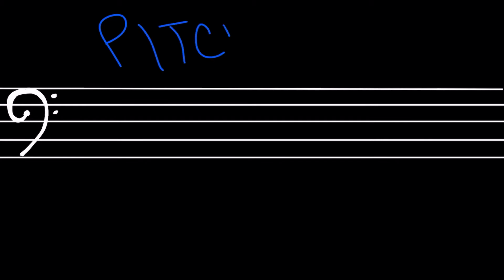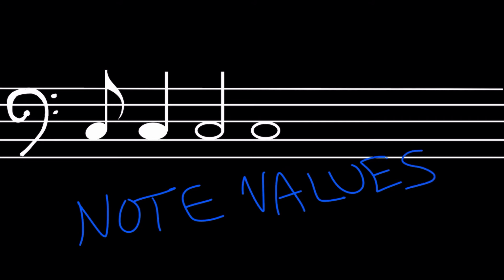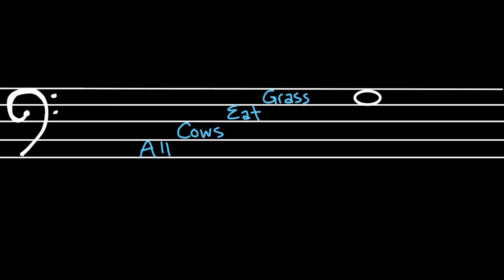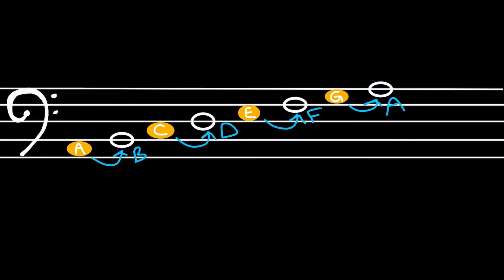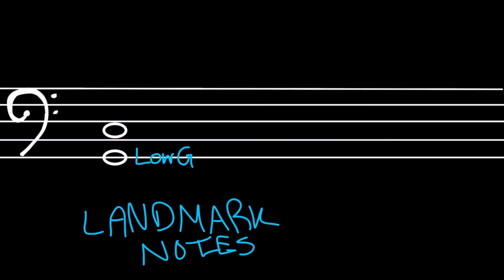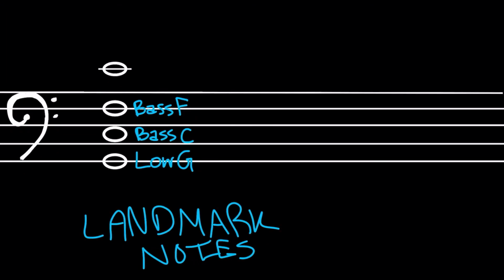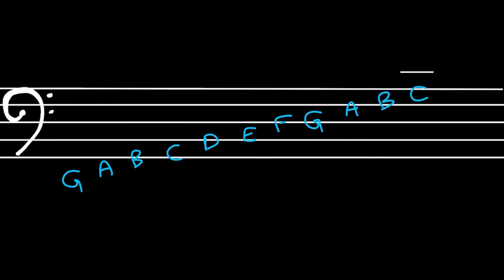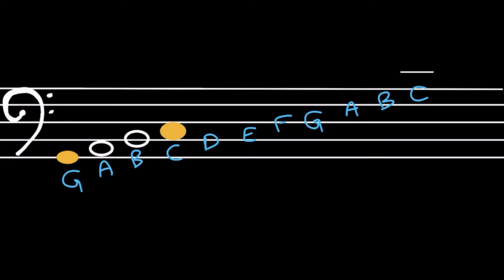Learn How to Read Music Bass Clef // READ BASS CLEF Notes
Learn how to read music bass clef. In this video you we will learn about the bass clef notes, lines and spaces, names of notes, and two ways to remember these notes. Start to memorize your pitches on the bass clef today!

Products to help you learn to read music well!

Timed Note Reading Tests Book 1

Timed Note Reading Tests Book 2

Music Flashcards

Adult Piano Adventures All-in-One Book 1

Older Beginner Piano Adventures Book 1 Set

Remember that you do not need all of these products to succeed. Choose what will fit you the best. I would recommend a set of flashcards and the Adult Piano Adventures for most adults as a good starting place. Comment if you need any more suggestions!

What is the difference between pitches and note values? Do you know?

This video will teach you to read the pitches of the bass clef. If you would like to learn about note values, then watch this video

Would you buy a course on how to read music? Answer in the comments